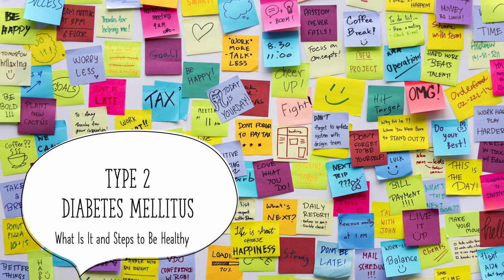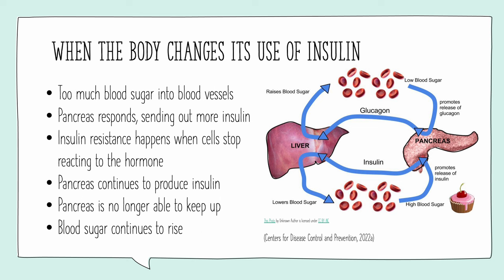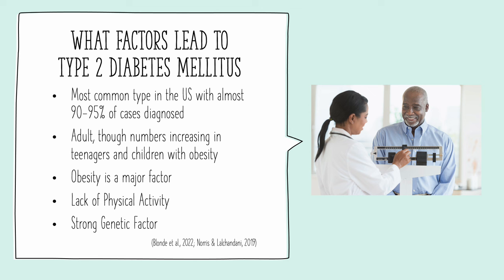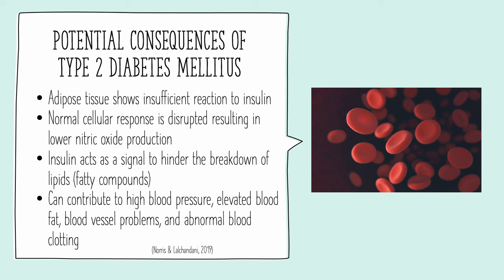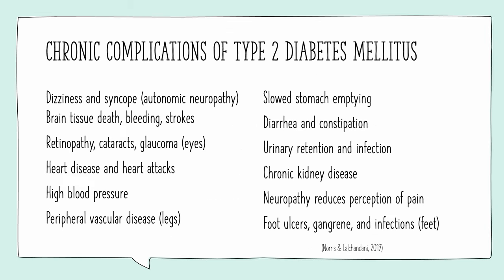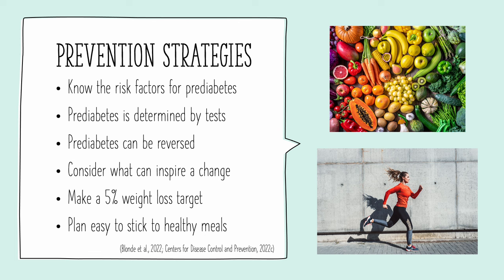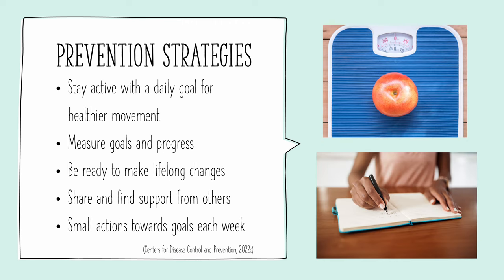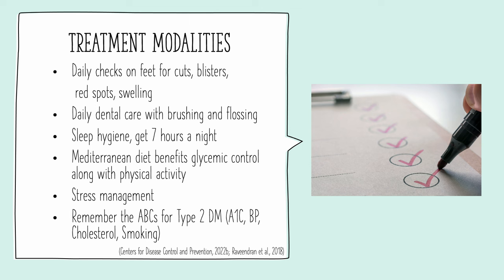Type 2 Diabetes Mellitus: What Is It and Steps to Stay Healthy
Type 2 diabetes mellitus is one of four metabolic disorders noted for high levels of sugar or glucose in the blood. It involves carbohydrates, fat, and protein metabolism.

Metabolism is a transformative action in which energy is provided for needed body processes and activities.

Type 2 DM is when target tissues particularly the liver, muscles, adipose (fat), and insulin do not work correctly together. Insulin is a necessary hormone for the body and one you cannot live without.

Watch this quick video to learn more.

Centers for Disease Control and Prevention. (2021). National diabetes statistics report.

Centers for Disease Control and Prevention. (2022a, June 20). Insulin resistance and diabetes.

Centers for Disease Control and Prevention. (2022b, November 3). Steps to help you stay healthy with diabetes.

Centers for Disease Control and Prevention. (2022c, December 30). Prediabetes – Your chance to prevent type 2 diabetes.

Norris, T. L., & Lalchandani, R. (2019). Porth’s pathophysiology: Concepts of altered health states (10th ed.). Wolters Kluwer.

Raveendran, A. V., Chacko, E. C., & Pappachan, J. M. (2018). Non-pharmacological treatment options in the management of diabetes mellitus. European endocrinology, 14(2), 31–39.